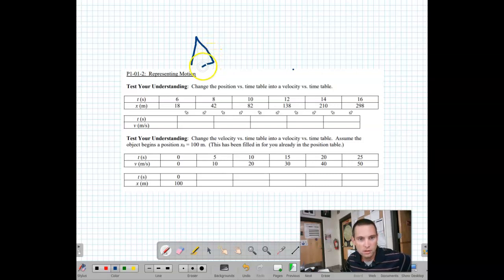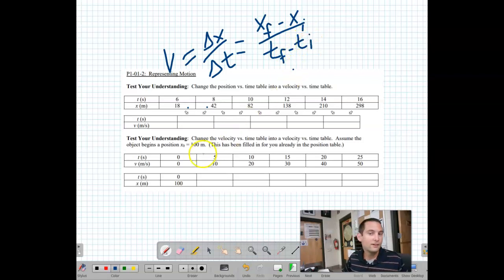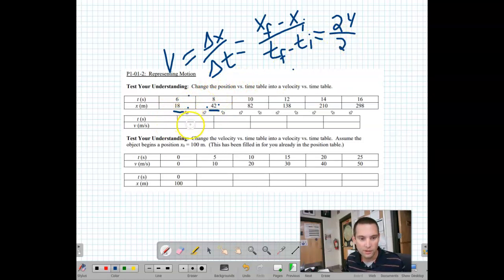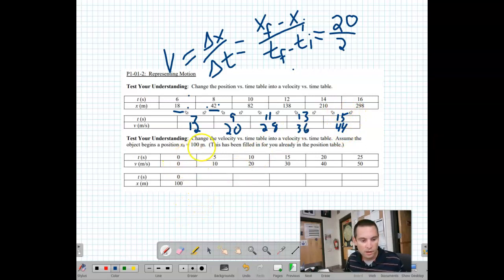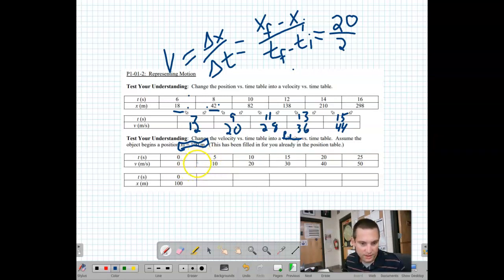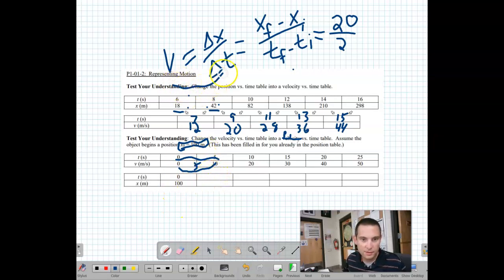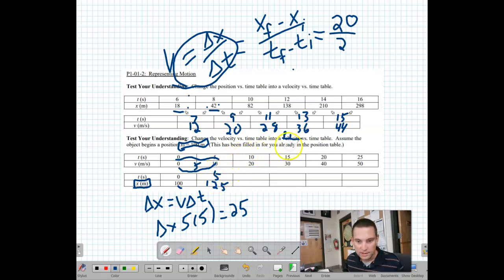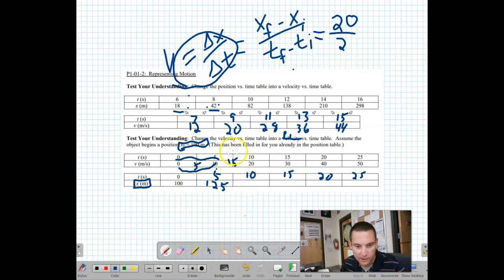Unit 1.3 Representing Motion TYU1